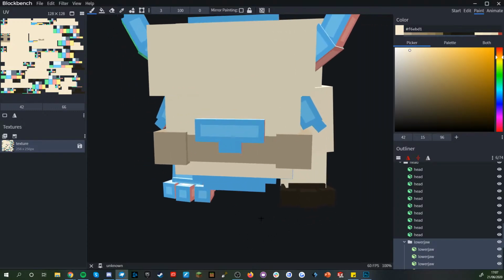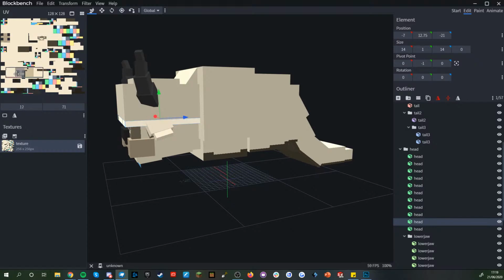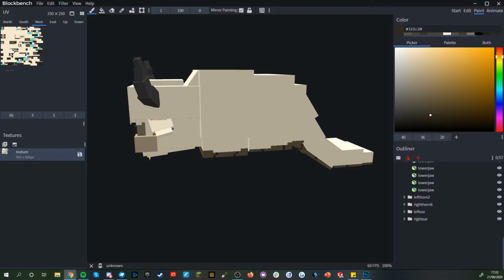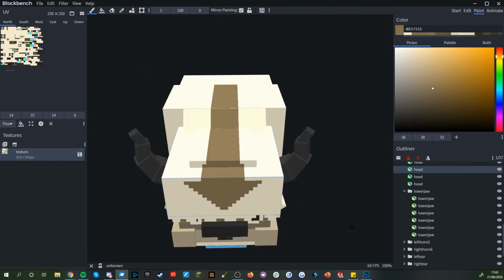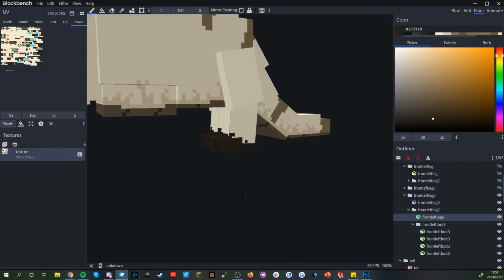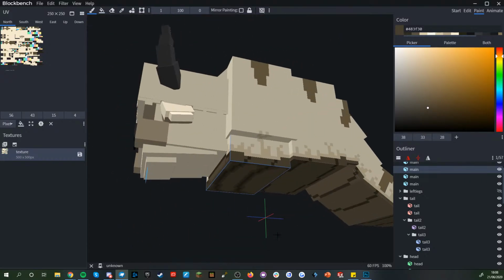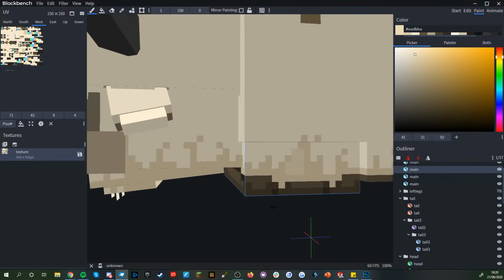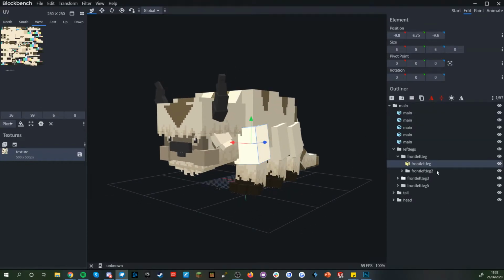MAKING APPA FOR MINECRAFT PT 2 - Texturing